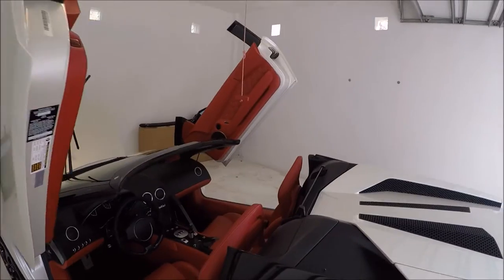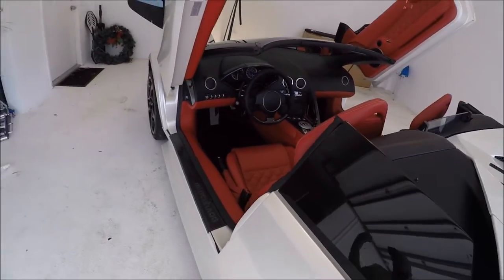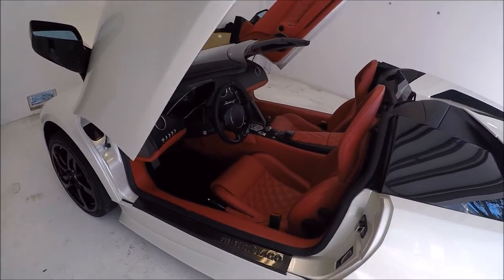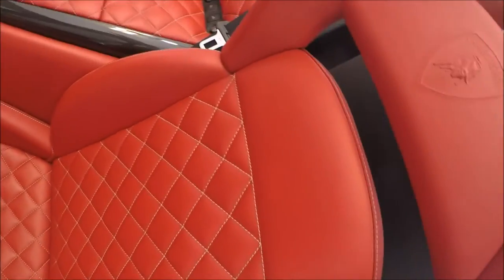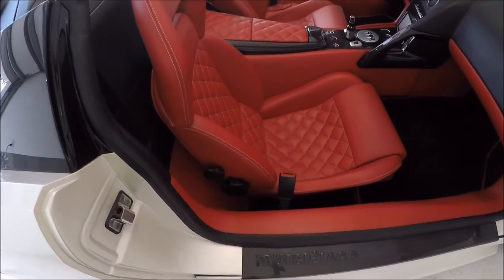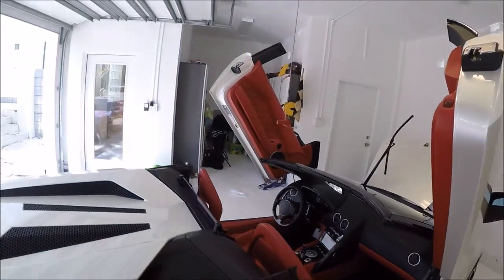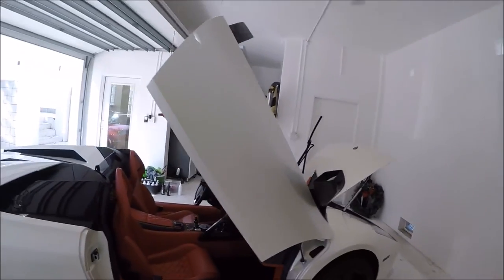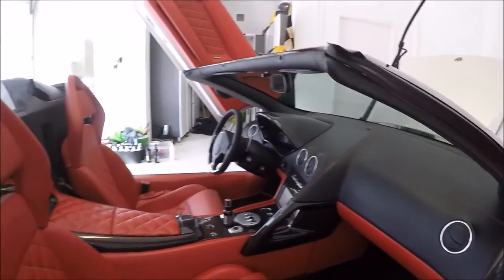INTERIOR FORCE FIELD 2009 LAMBORGHINI MURCIELAGO